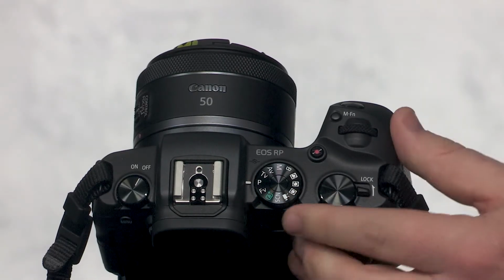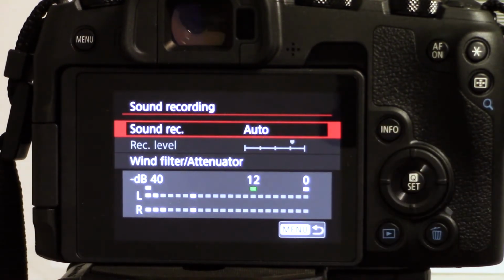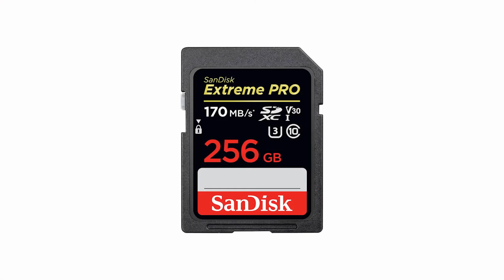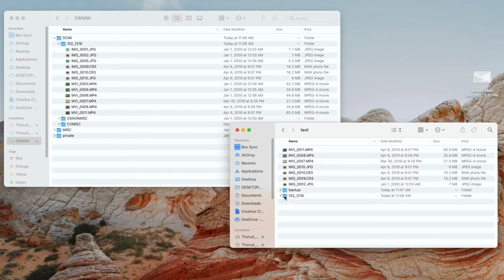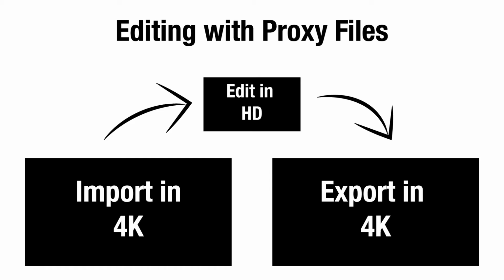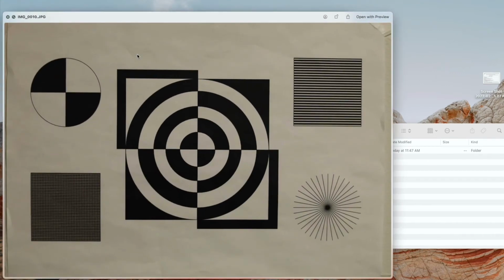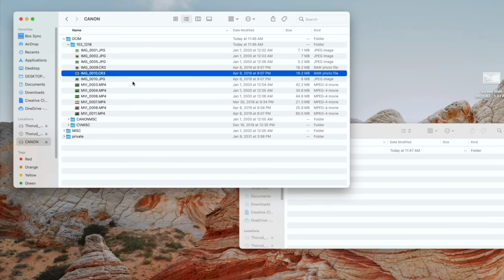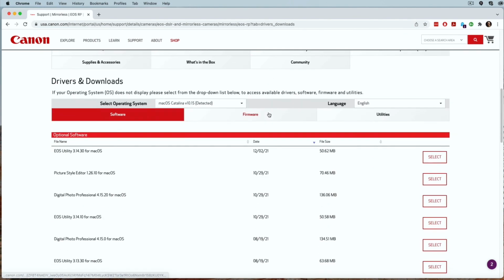RMC Canon RP Training, Video 4: Audio Recording and File Processing